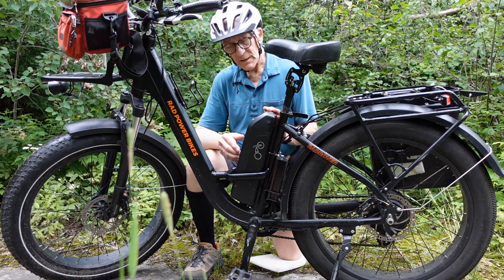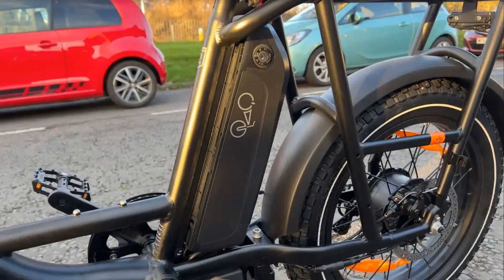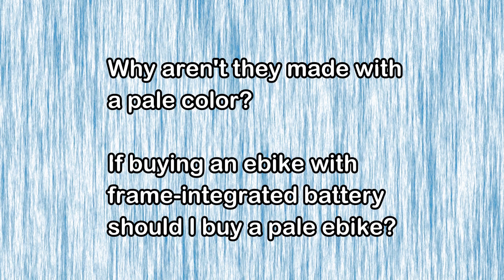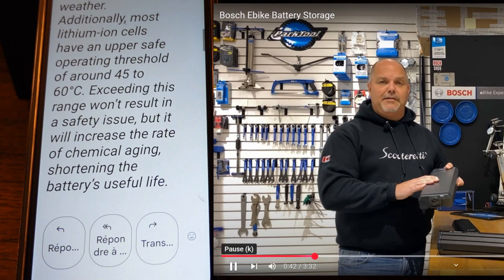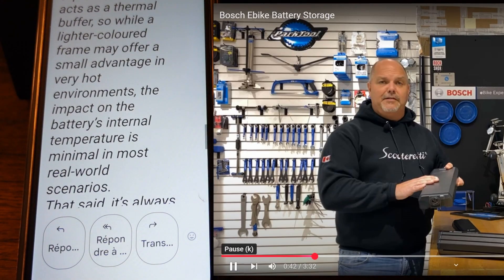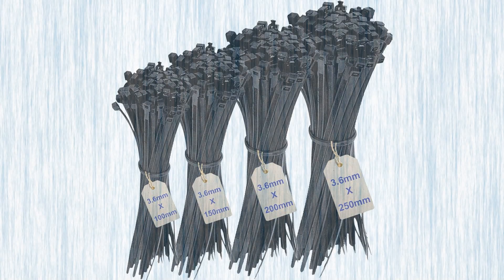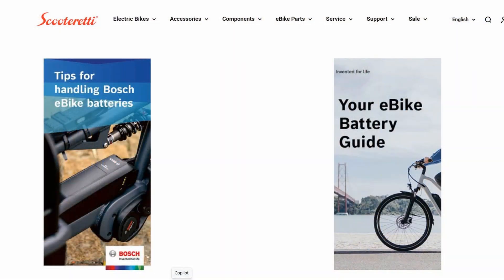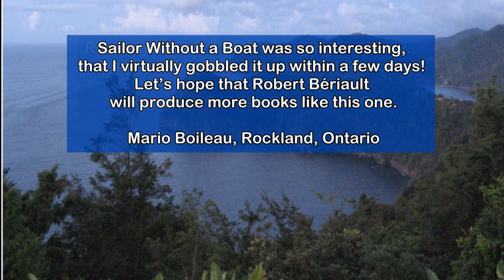Why Are Electric Bicycle Batteries Black?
In view of the fact that black absorbs heat and heat is bad for batteries, why do manufacturers make electric bike batteries black? This video explores that question and provides possible solutions.